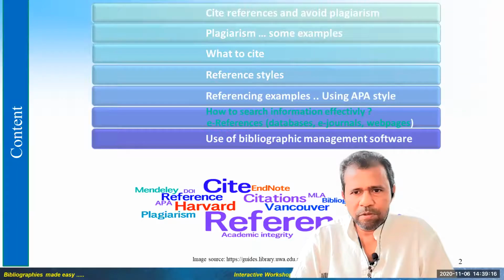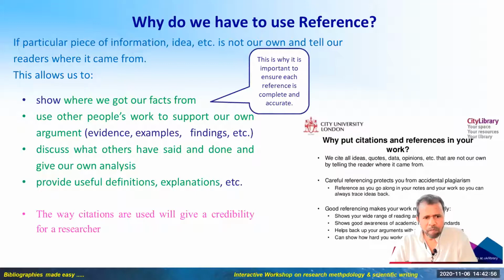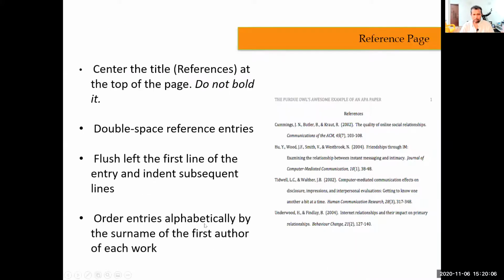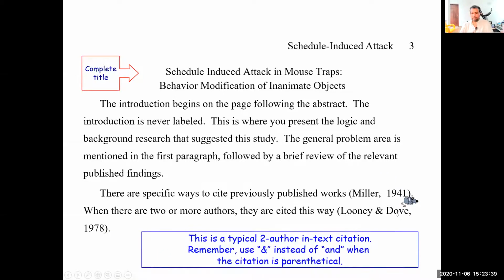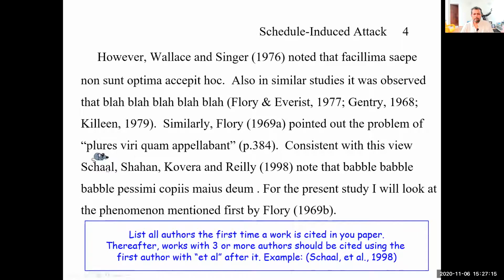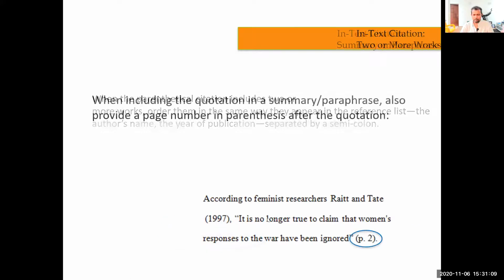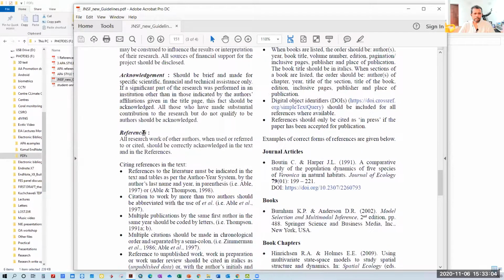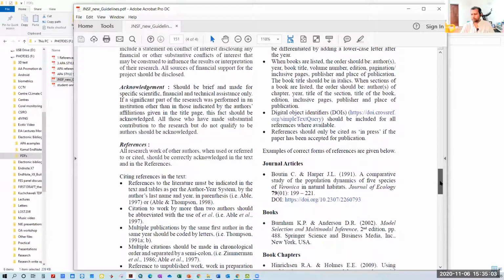How to avoid plagiarism and Electronic bibliographies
Live recording from an online session conducted for honors degree undergraduates of the Department of Zoology, University of Sri Jayewardenepura. Sharing the videos for the students with difficulties to be online. Ideas in the lectures are pure of the presenter and do not represent that of the employer. Please make use of the video responsibly and do not re-distribute to the other sites or share with the others whom these lectures are not tailored.